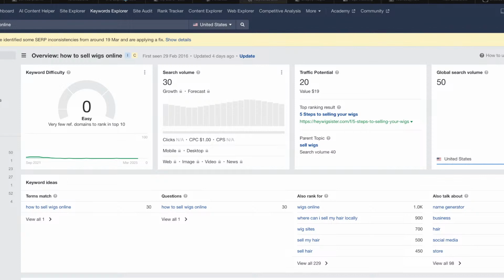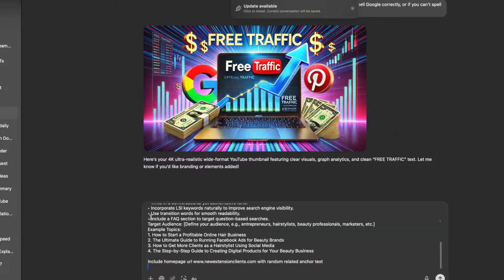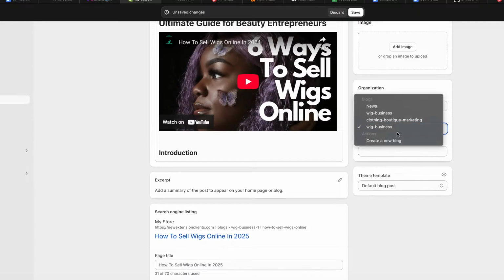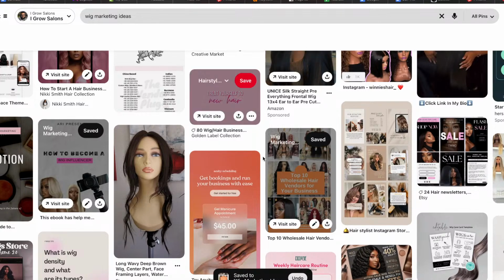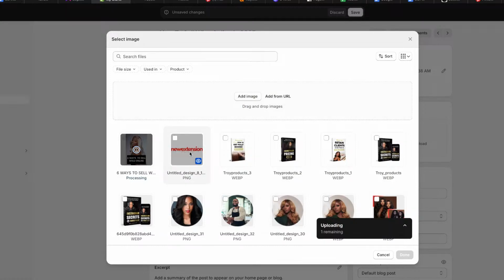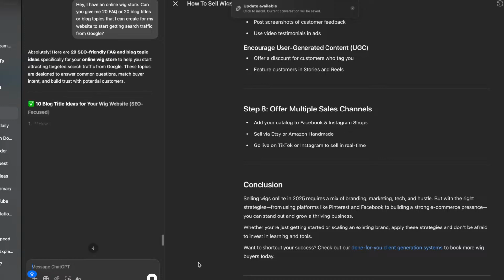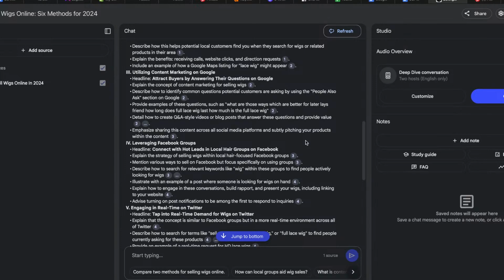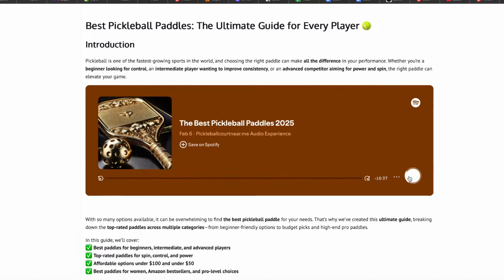How To Get Free Traffic From Google & Pinterest